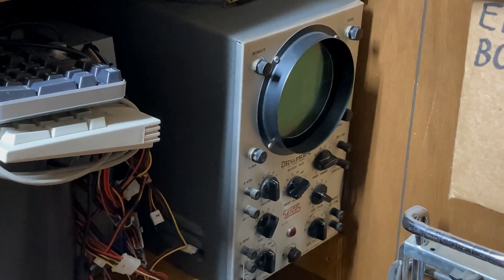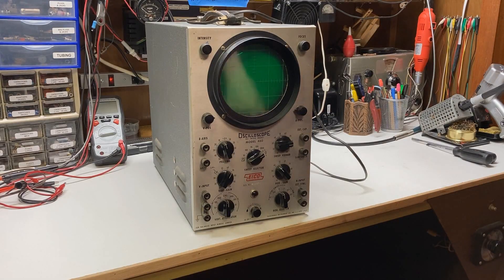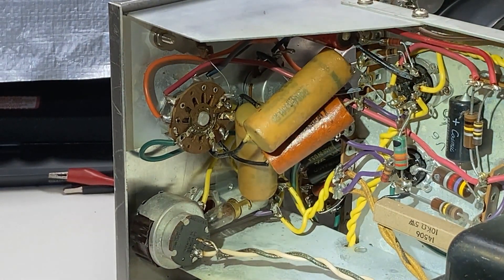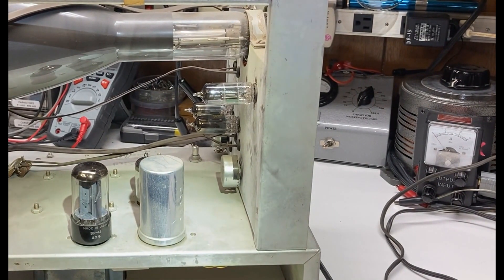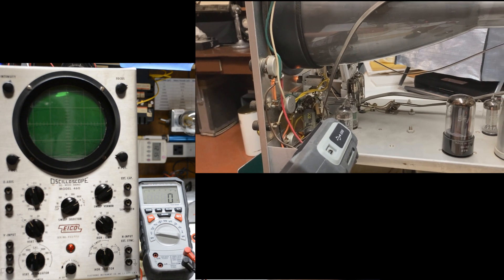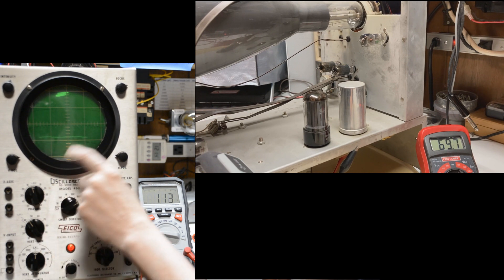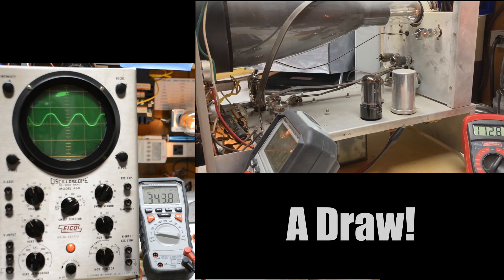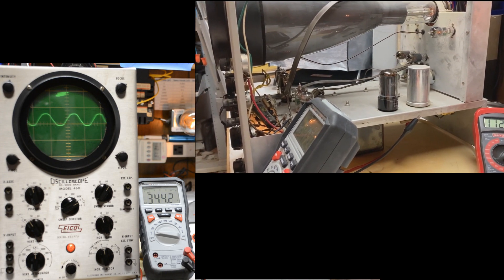EICO 460 - 1st Power Up In 37 Years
Mothballed and on the shelf for 37 years, this will be it's first controlled power up in nearly 4 decades!  A prelude to its restoration, I needed to know where it's coming from so I can eventually get it fully restored.